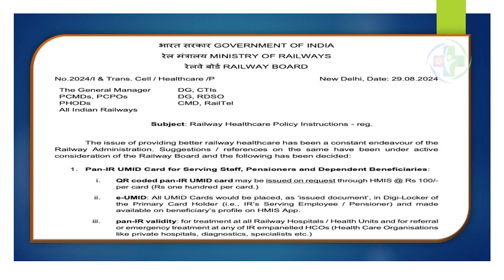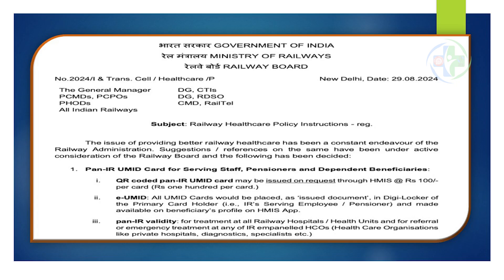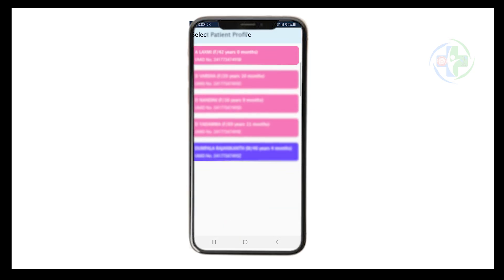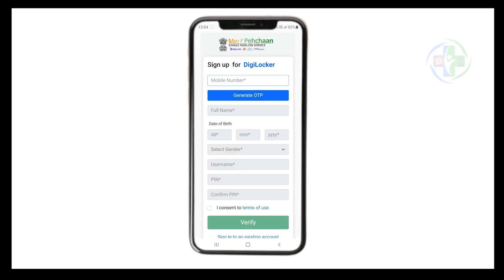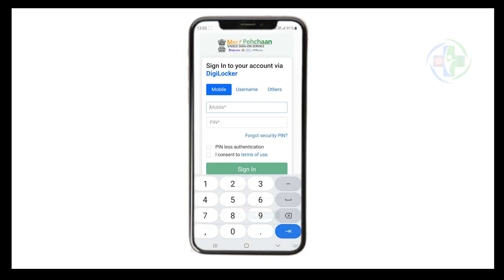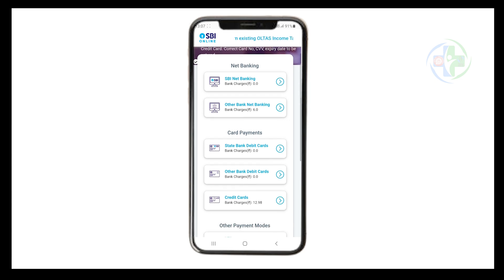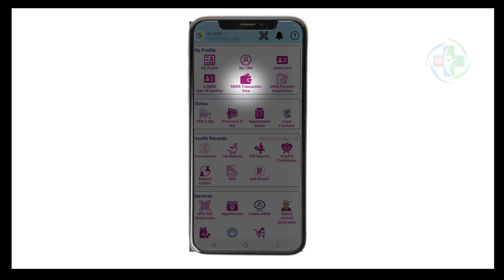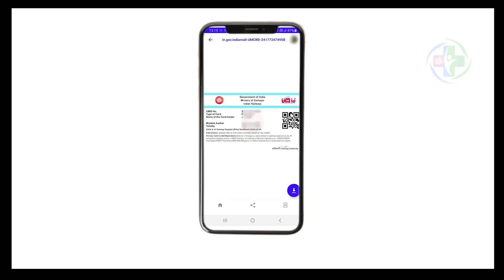Pan IR e UMID Training Video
How to Generate PAN IR Valid eUMID Card | Step-by-Step Guide

In this video, we provide a detailed walkthrough of the process for generating a PAN IR-valid eUMID card through the HMIS system. This step-by-step guide is intended to help Indian Railways employees, pensioners, and dependents understand how to successfully generate their electronic UMID (eUMID) card, which is essential for accessing healthcare services across Railway Hospitals.

What you’ll learn in this video:
✅ Eligibility for eUMID generation
✅ Required documents and pre-requisites
✅ Step-by-step instructions for online generation
✅ How integration with PAN IR and DigiLocker works

The eUMID card ensures seamless access to healthcare services, facilitates online identity validation, and supports integration with HMIS, IPAS/MERS, and DigiLocker.